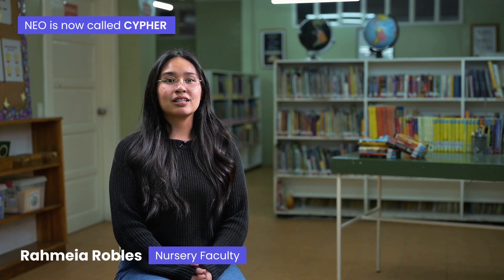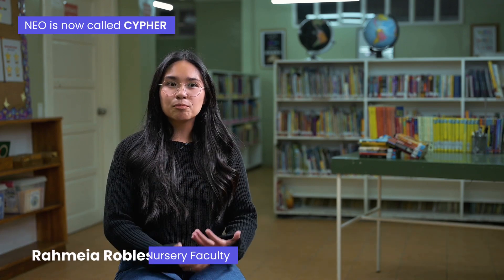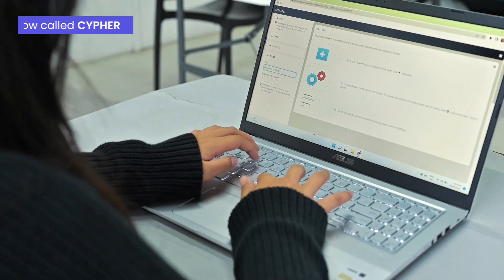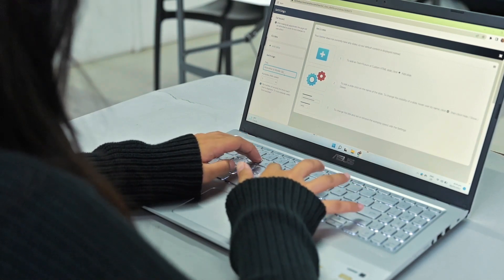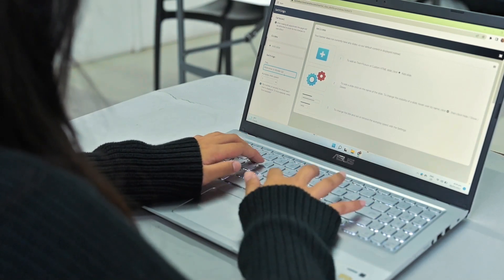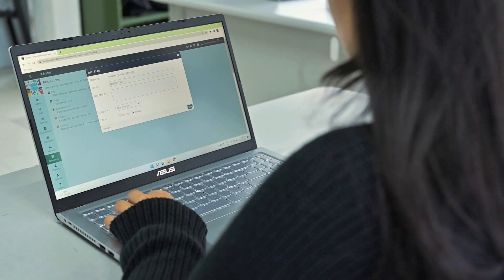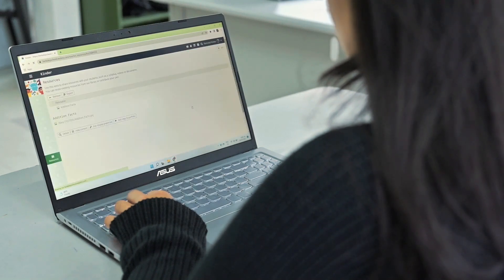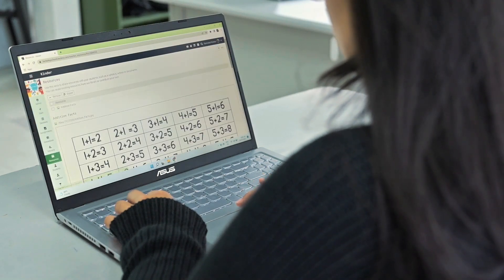Berkeley School, CYPHER LMS tips, Easy content authoring & syncing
Explore how educational institutions are using CYPHER LMS to transform their teaching and learning experiences. This video highlights customer tips and best practices from our academic users. Discover how educators and administrators enhance student engagement, streamline course management, and foster collaborative learning environments with CYPHER. Whether you're focused on improving curriculum delivery, student assessments, or online learning, these insights will help you optimize your LMS.